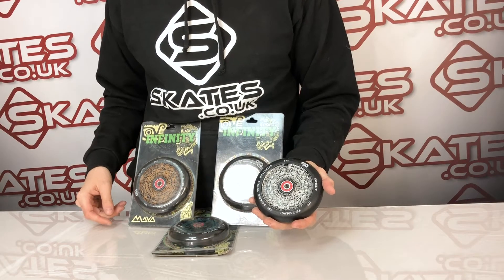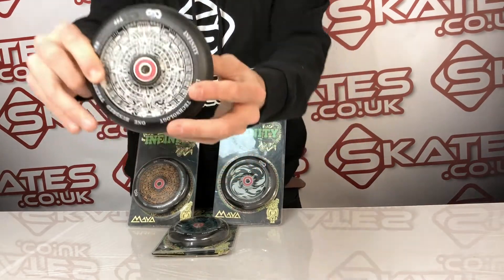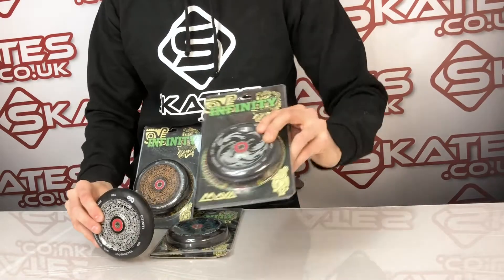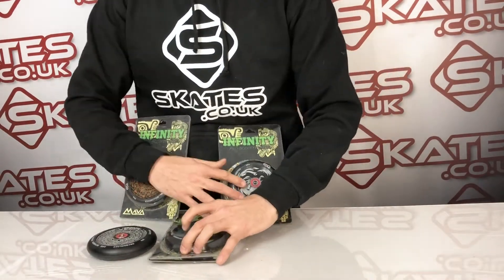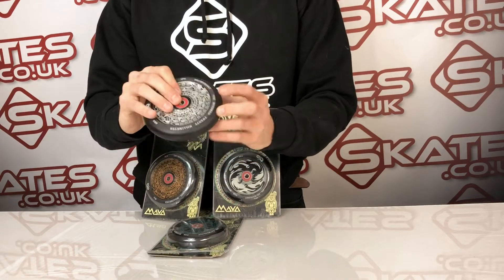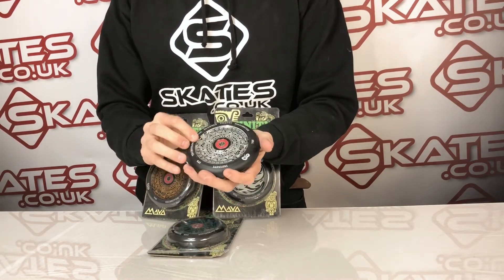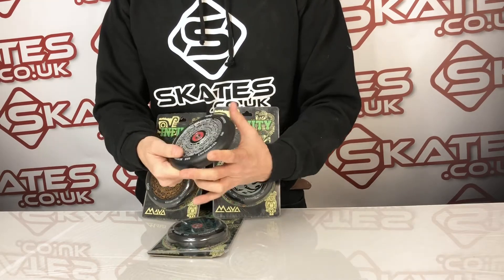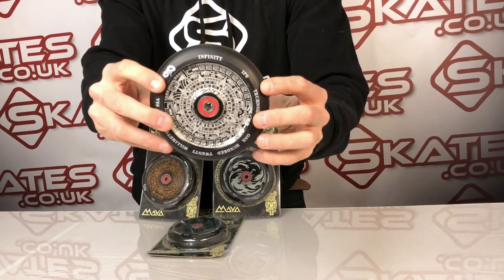INFINITY MAYAN 120MM SCOOTER WHEEL- 🤩 PRODUCT REVIEW & UNBOXING! - Skates.co.uk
The Infinity Mayan 110mm Rainbow Scooter Wheel involves Semi Hollowcore technology in order to give the rider extra shock absorbtion for bigger tricks and a smooth ride. We will price match any retailer.

Unique, laser etched core design
Semi hollow core technology
Extra thick PU that partially sits inside the core, making for greater shock absorption
Pre-installed ABEC 9 bearings
120mm Diameter
Price is per wheel